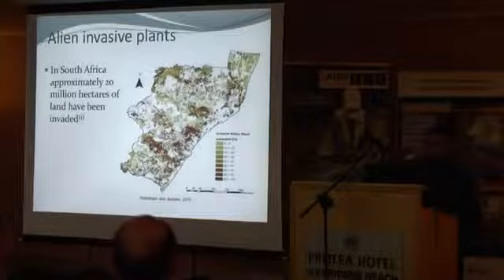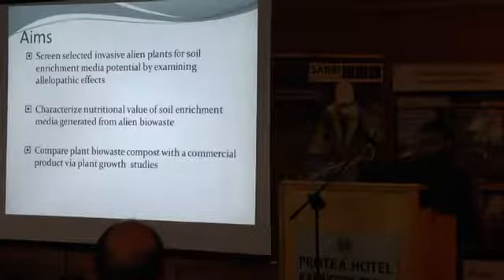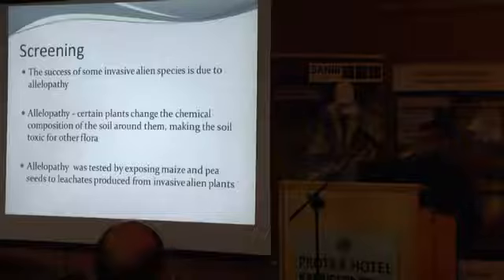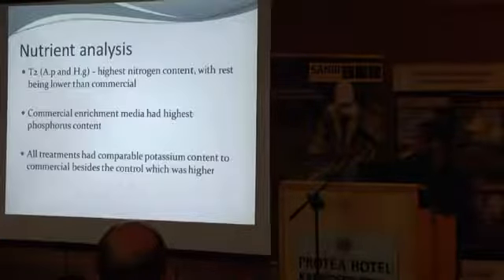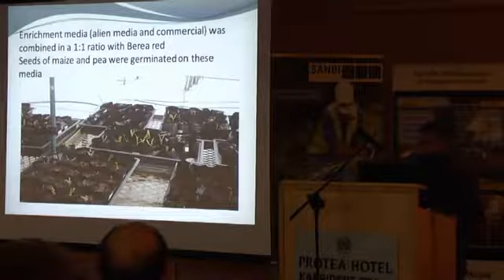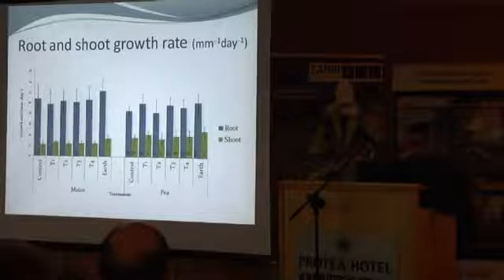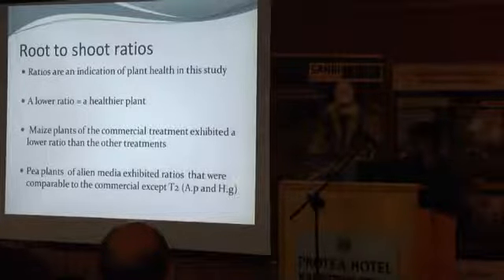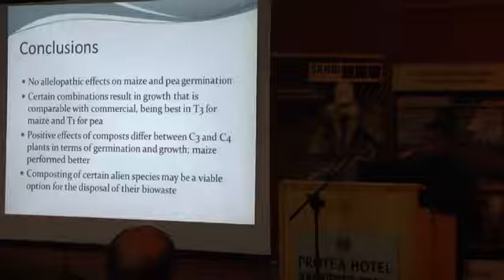Yusuf Adam - The value of soil enrichment media.... - June 2014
The plant biowaste generated by removal of invasive alien plants species is generally disposed of, even though it represents a potential resource for resource enrichment through composing.

This study investigated the value of soil media generated from biowaste of four invasive species in South Africa which are Pearl acacia (Acacia podalyriifolia), Kahili ginger lily (Hedychium gardnerianum), Indian laurel (Litsea glutinosa) and Mexican sunflower (Tithonia diversifolia).

These species were harvested and then tested for allelopathic effects: leachates produced from biomass of all four taxa had no marked effects on Zea mays (maize) and Pisum sativum (Pea) seed germination.

Soil enrichment media was then produced by composting by these species in four combinations (one woody with one herbaceous species); commercial compost was also assessed for comparative purposes.